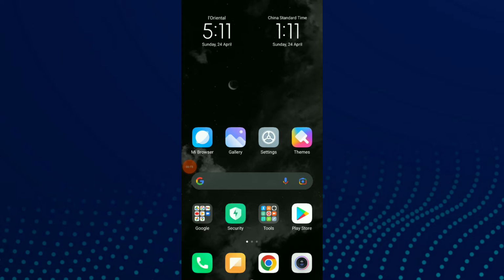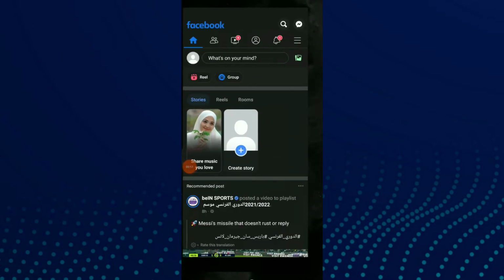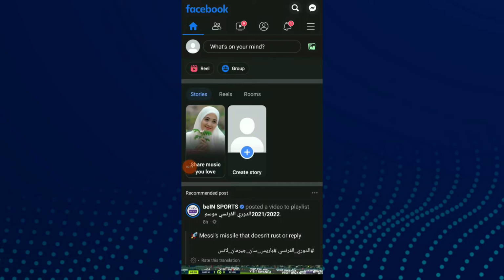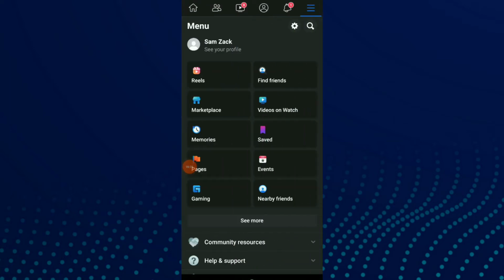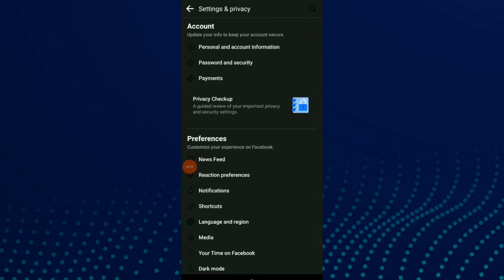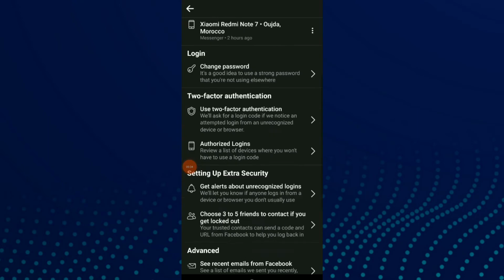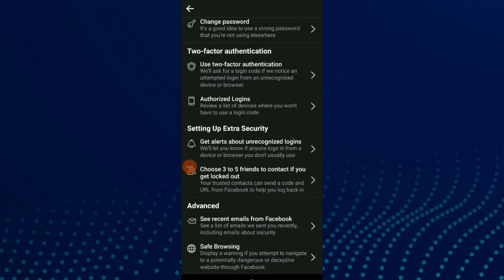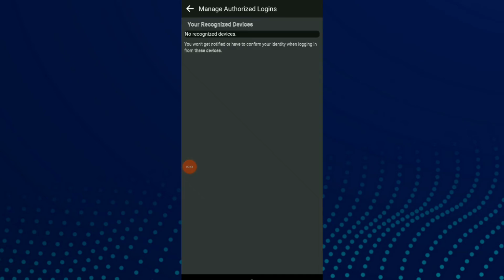How To Find Authorized Logins On Facebook App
My idols on YouTube:
Mike Vestil
Ali Abdaal
biaheza
Kevin David
Incognito Money
Sara Finance
Everyday Money
Channel Makers
Vidiq
SuperHumans Life